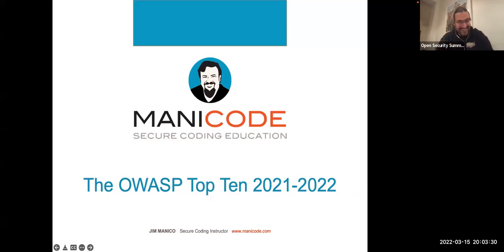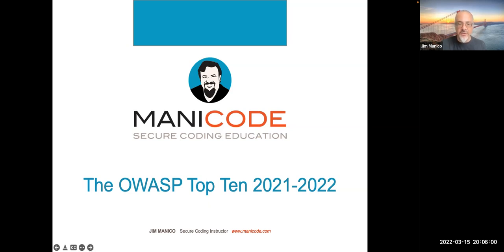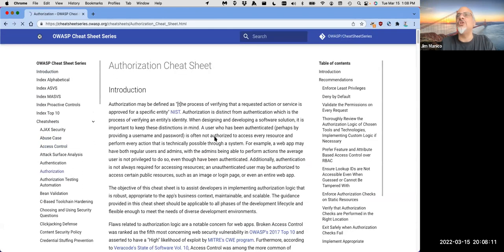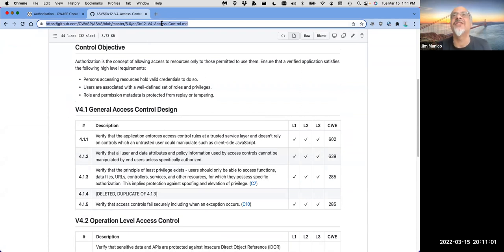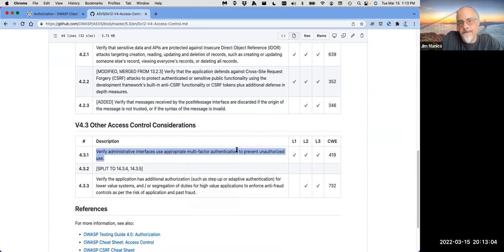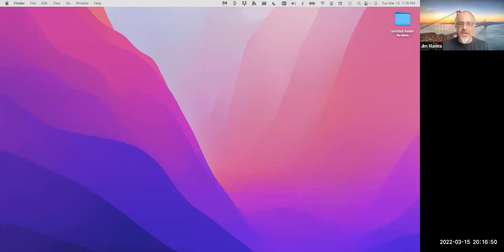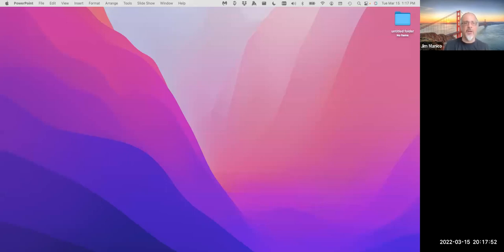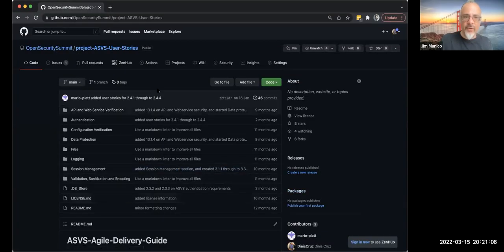OWASP Top Ten Part 2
OWASP Top Ten Part 2 - 15th March 2022

By: Jim Manico

Would you like to be a speaker at our next summit?

owasp top 10 pdf